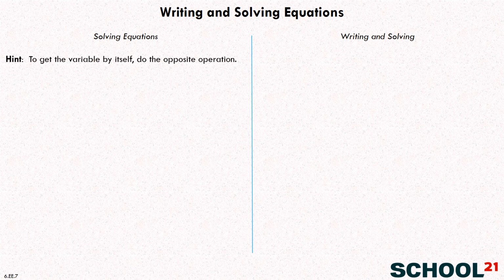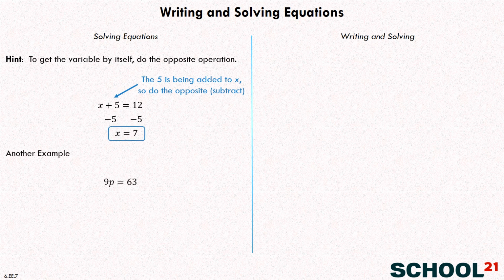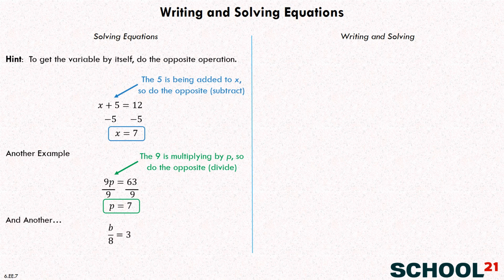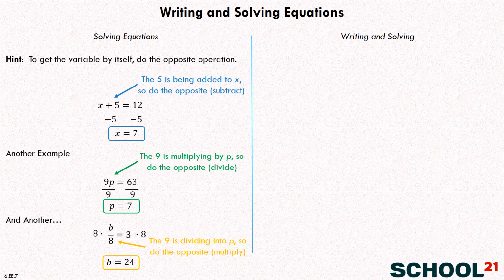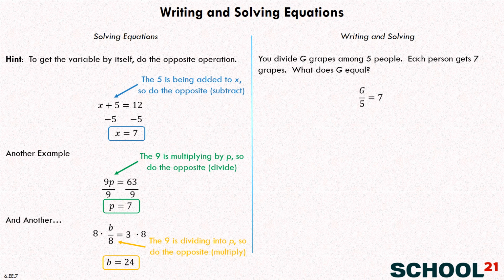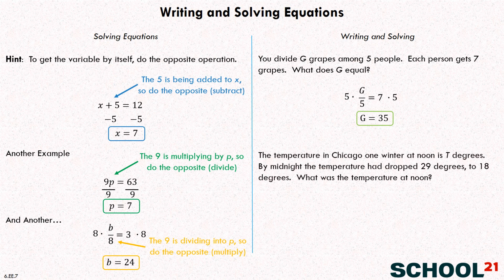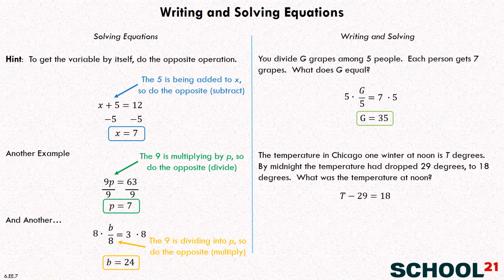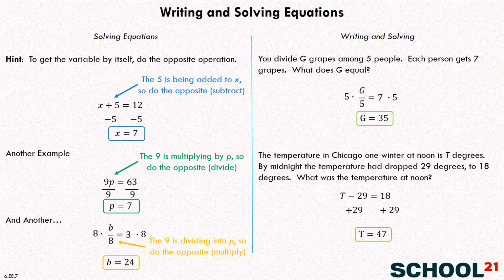Writing and Solving Equations (6.EE.7)